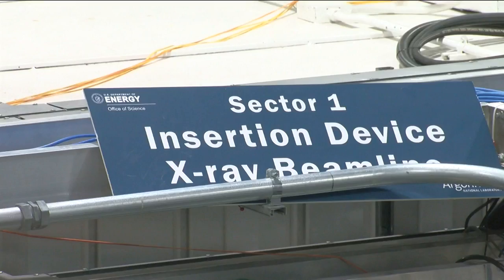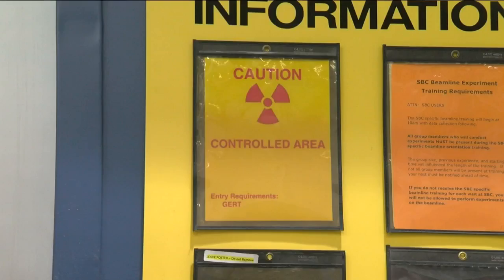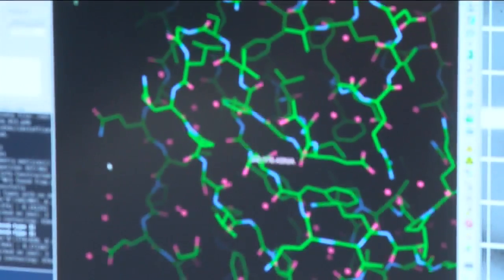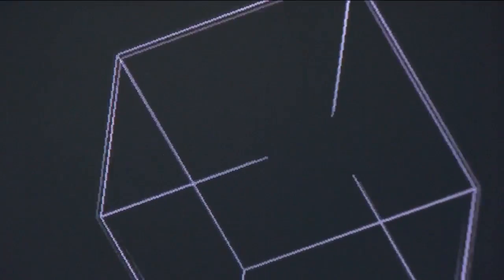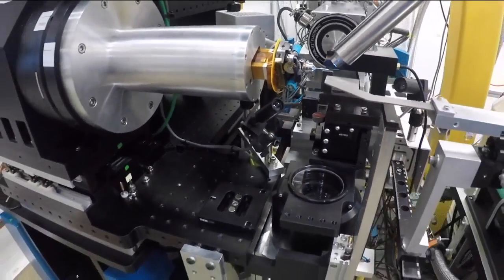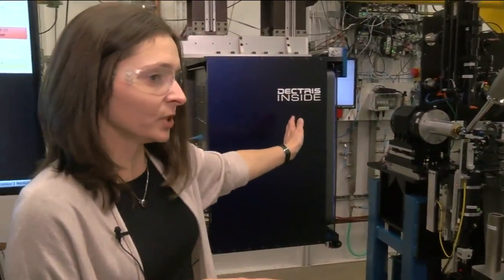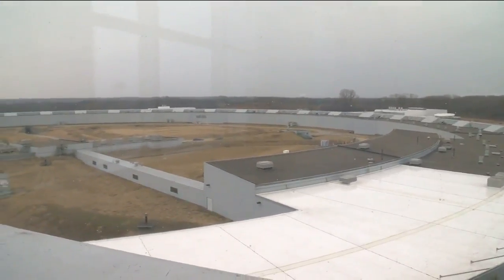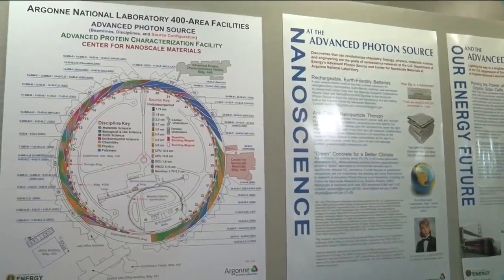Argonne National Lab searching for a cure to coronavirus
Scientists near Chicago have taken the first step towards finding a cure for the coronavirus.